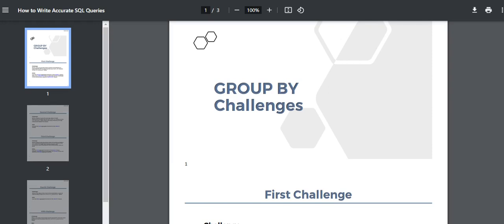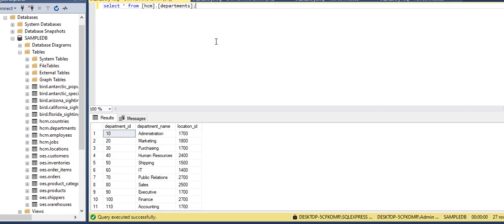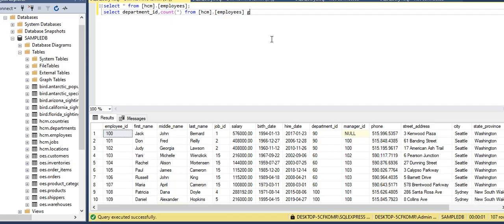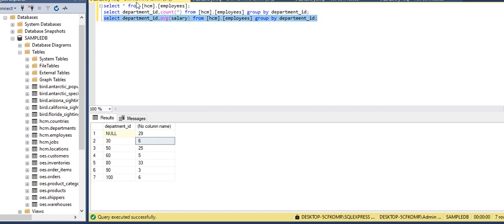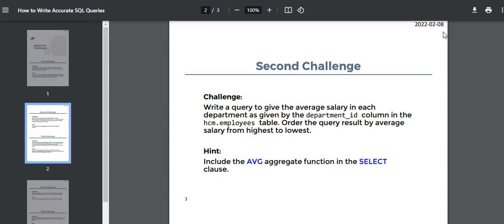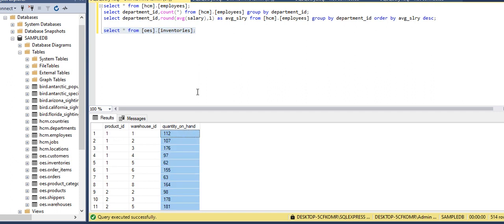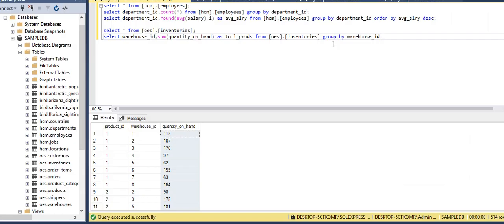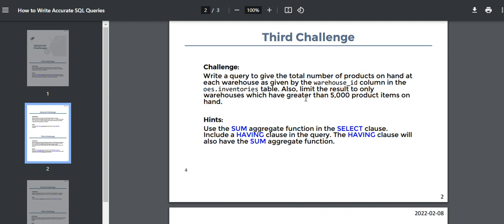GROUP BY Challenges and problem solving with examples